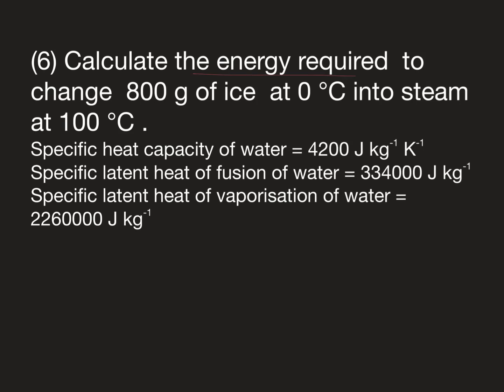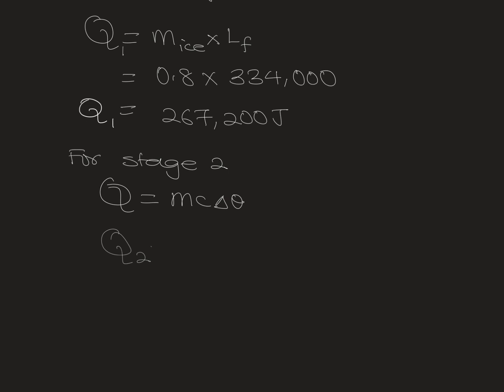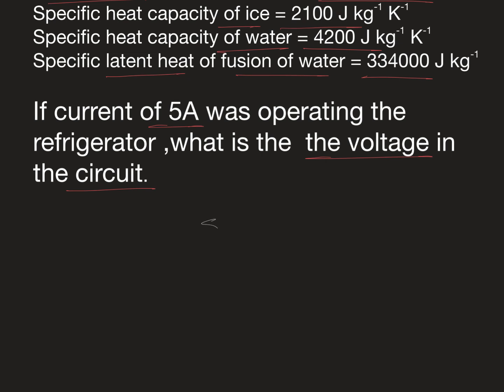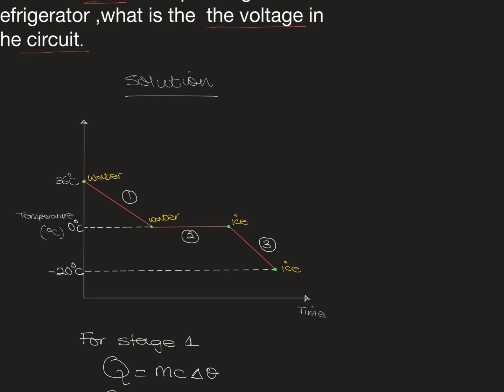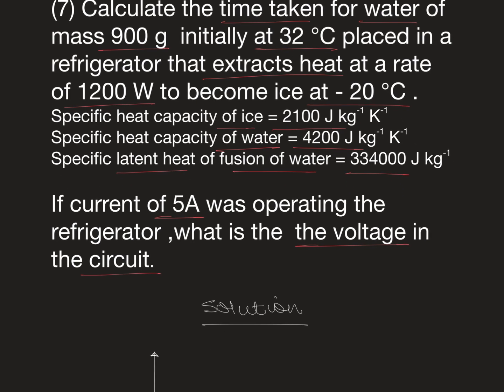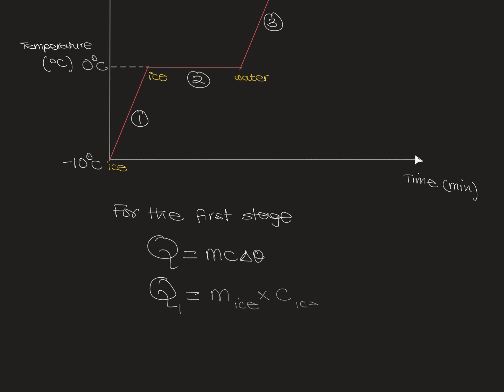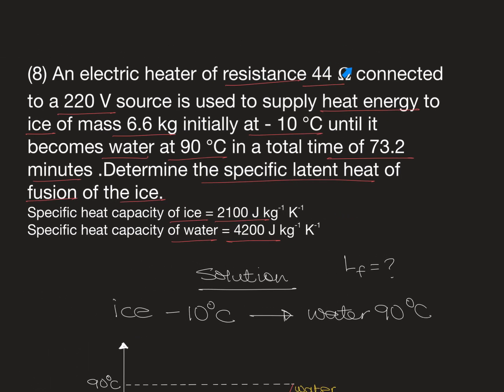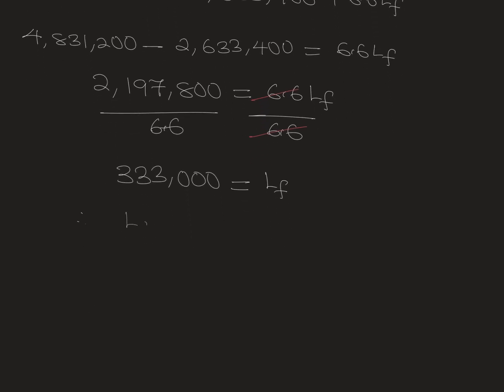SPECIFIC HEAT CAPACITY,SPECIFIC LATENT HEAT OF FUSION AND SPECIFIC LATENT HEAT OF VAPORISATION (3)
SOLVING PROBLEMS RELATED TO SPECIFIC HEAT CAPACITY,SPECIFIC LATENT HEAT OF FUSION AND SPECIFIC LATENT HEAT OF VAPORISATION